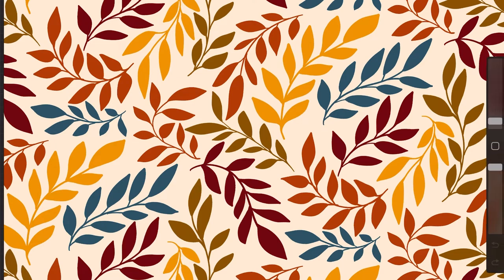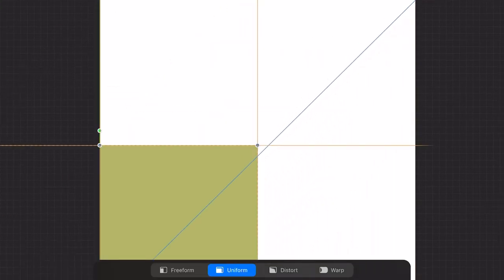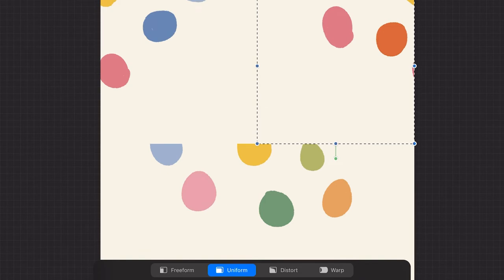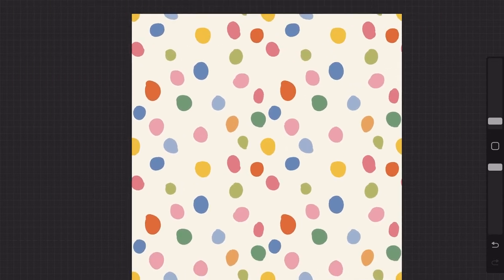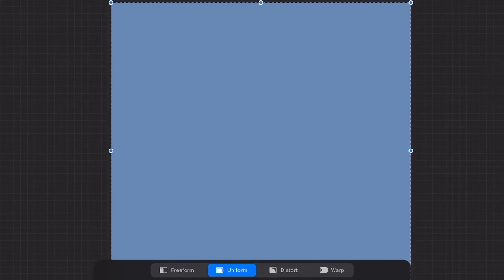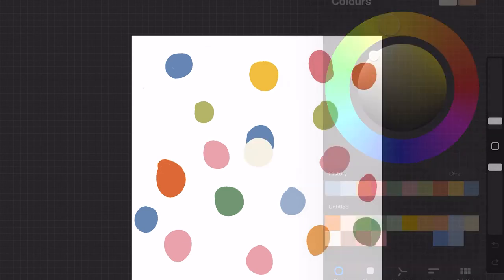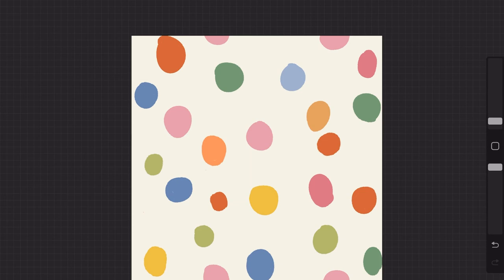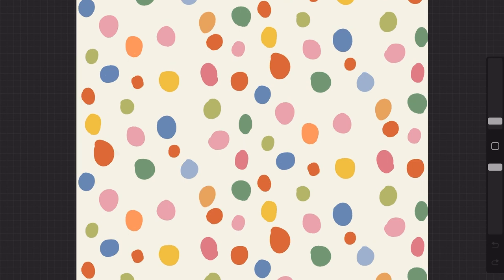Surface Pattern Design For Beginners | Procreate Templates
In this video, I’ll show you how you can easily create templates in PROCREATE which is a drawing app for the iPAD with an one time payment(no subscription fee).These templates will make the pattern making process in PROCREATE even easier for you.

If this video was helpful to you, then do share it to others and also leave a like which will encourage me to make more videos like this.
Sign up to my newsletter to get access to my freebie vault which is full of resourses that you can access for free.
Learn to make a portfolio website on your own on Skillshare